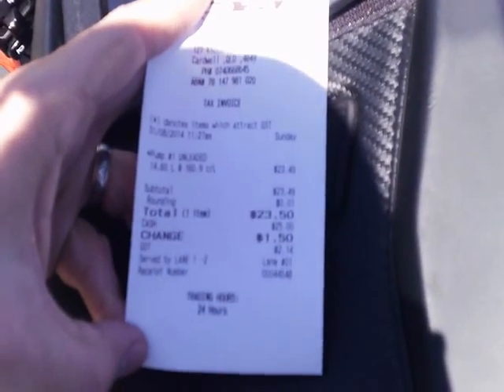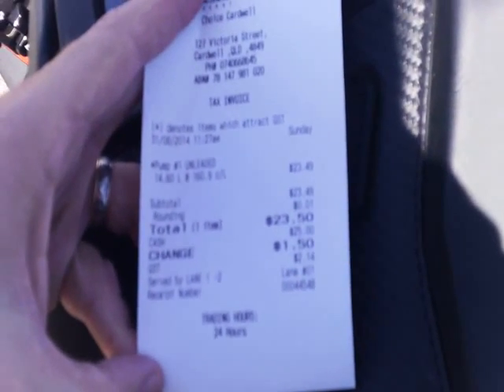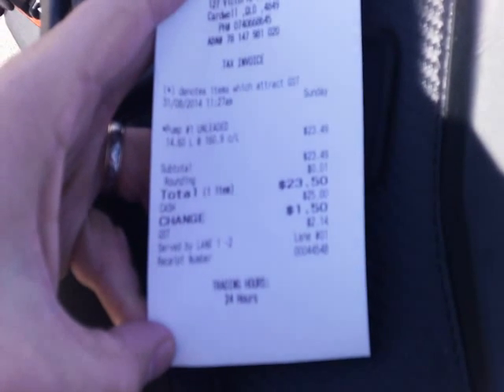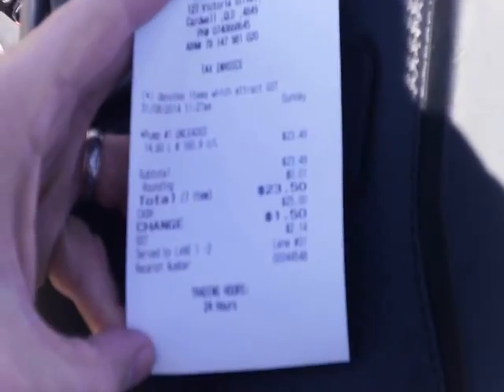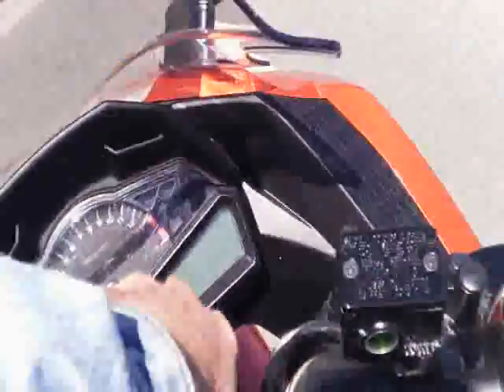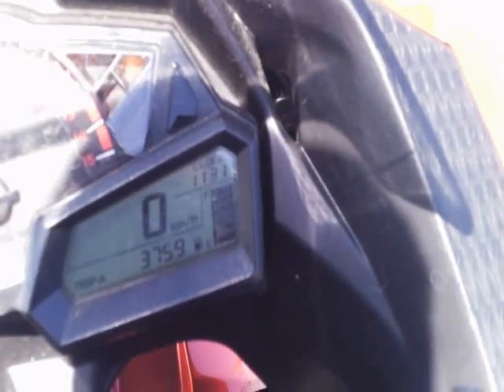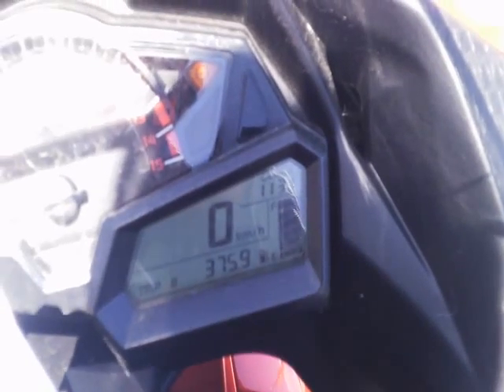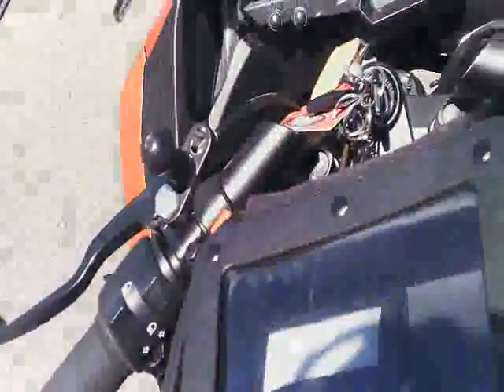Kawasaki Ninja 3.9 litres of fuel to 100 Kilometers travelled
grabbed a quick video of this, with the receipt, went from Milla Milla on Atherton tablelands, across to Mt Malloy, down to Captain Cook Highway and back to Cairns and along Highway Number 1 to fuel up at Cardwell with an average of 3.9 litres of Fuel used.Not too shabby. The secret to success is the +1 front sprocket, throttle lock set to 90kmph when in 100kmph zones, and tuck down under the screen. All good!